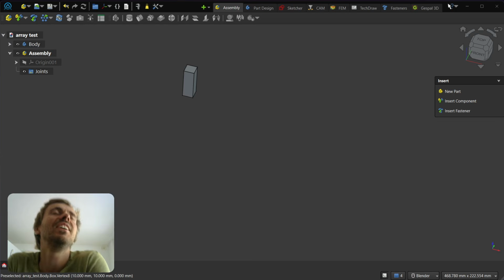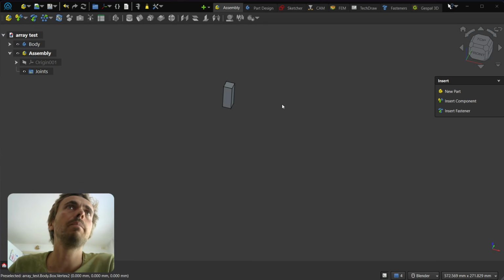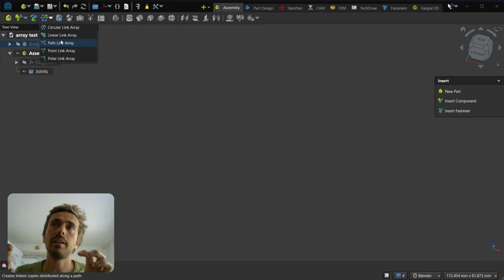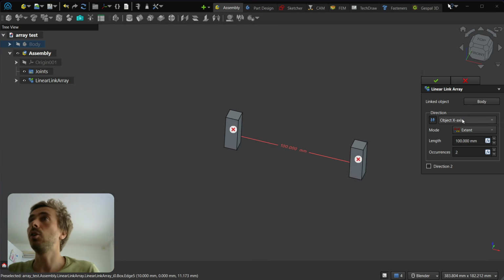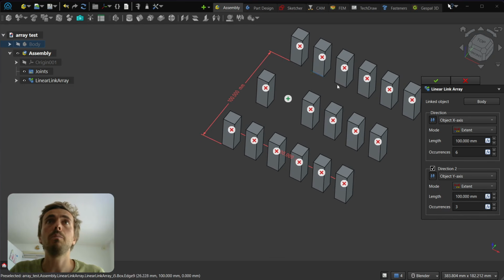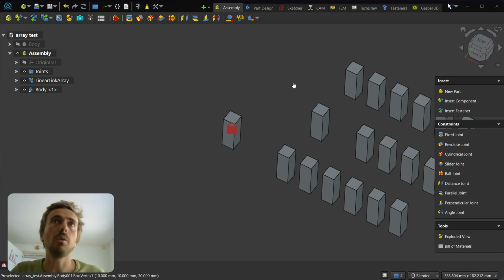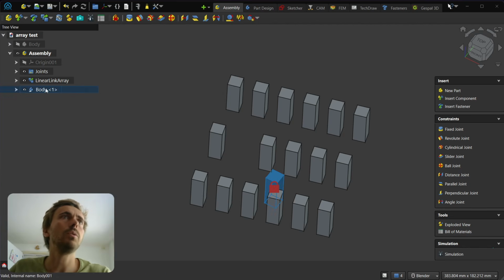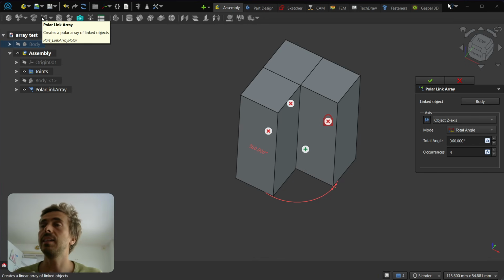New Assembly array tools